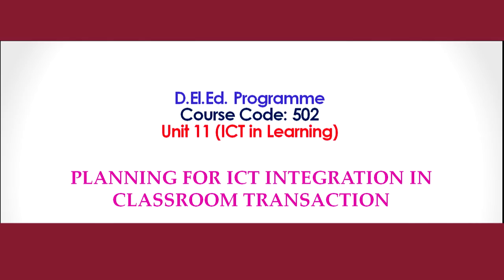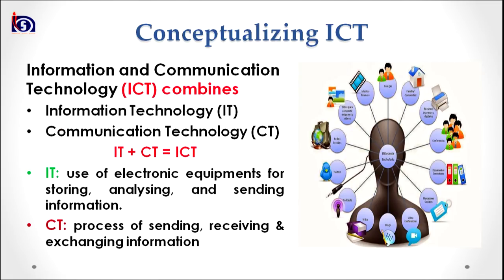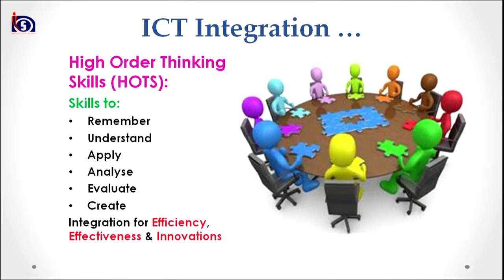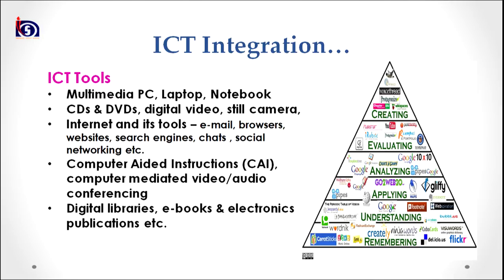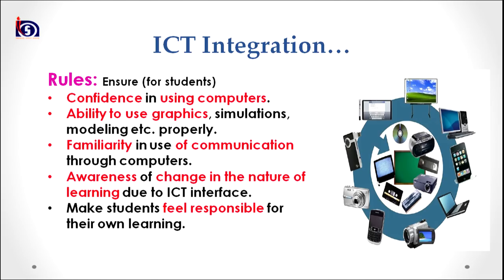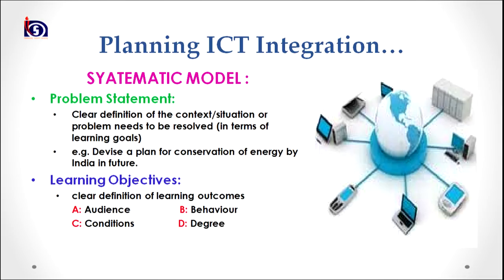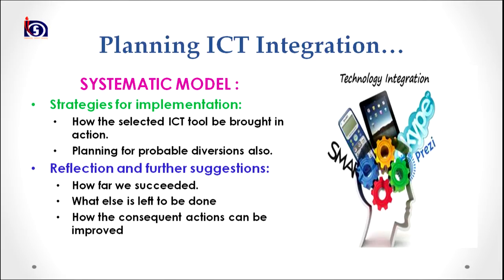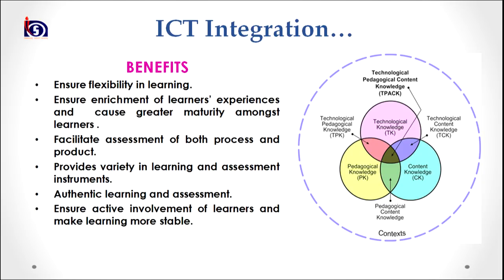Planning for ICT integration in classroom transaction